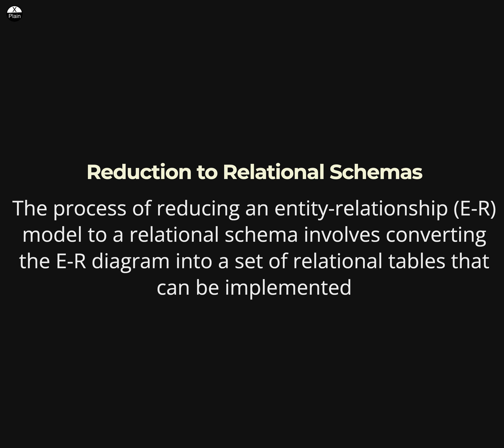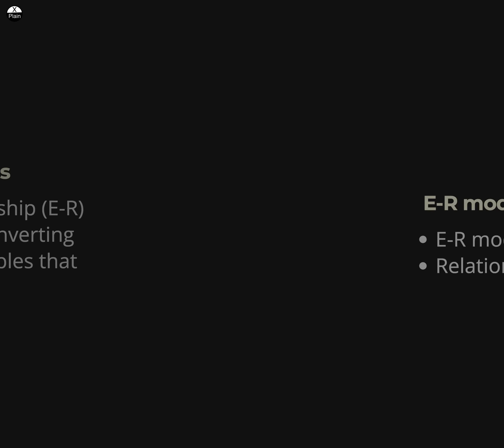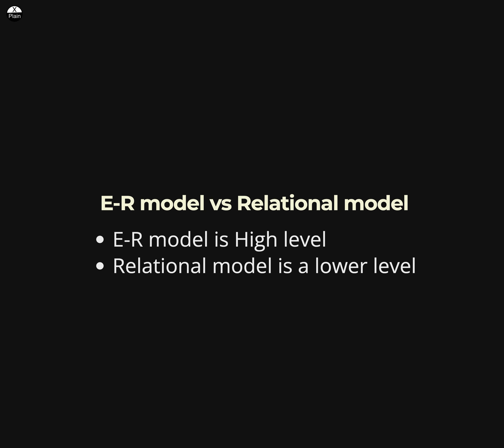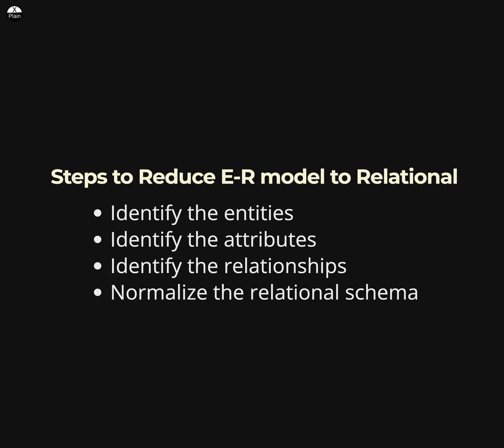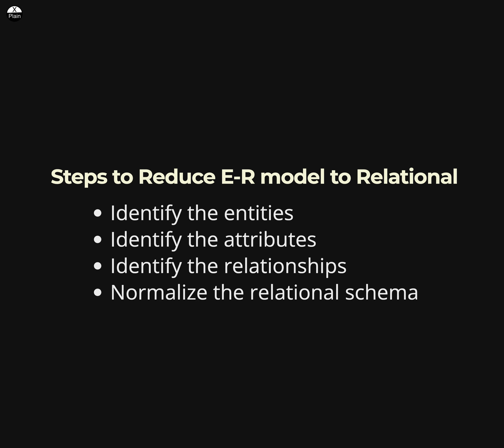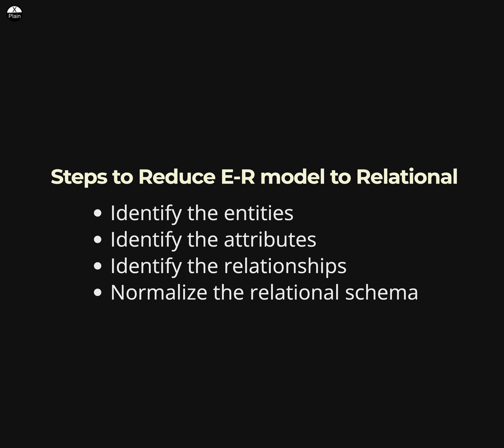Reduction to Relational Schemas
The process of reducing an entity-relationship (E-R) model to a relational schema involves converting the E-R diagram into a set of relational tables that can be implemented

SQL tutorial
DBMS concepts
Database management systems concepts
SQL concepts
DBMS training
Database management systems training
SQL training
DBMS course
Database management systems course
SQL course